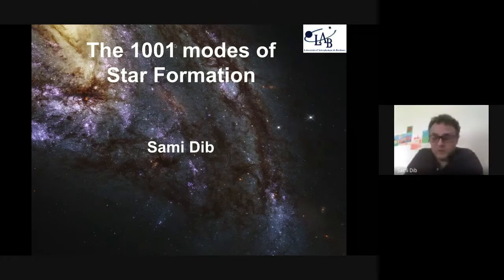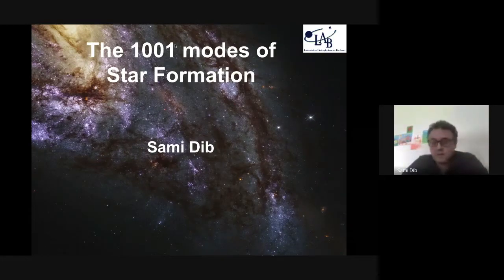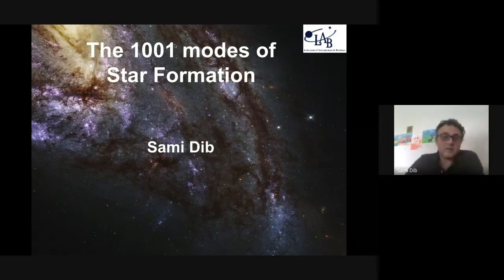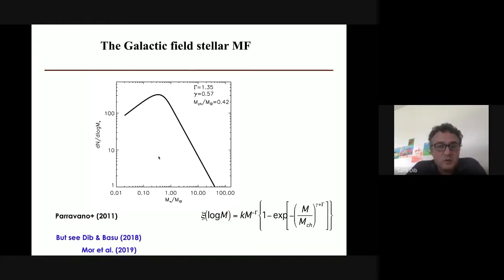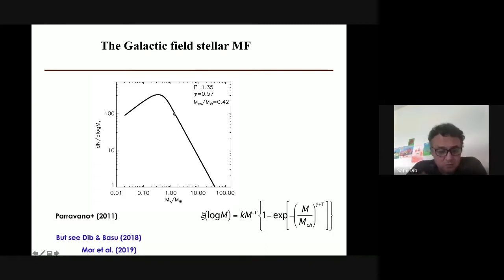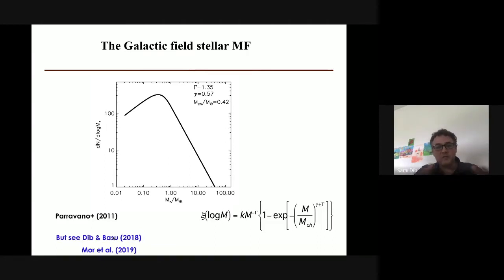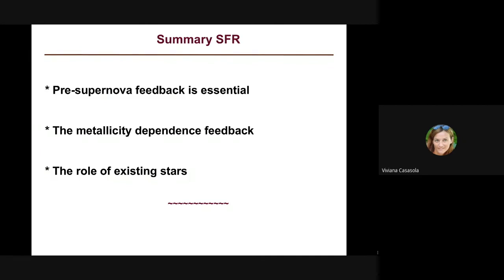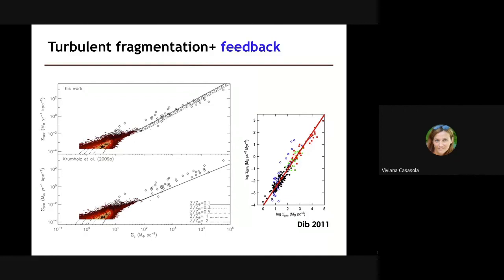IAPS Seminario 4 - 27 Maggio 2020, Sami Dib